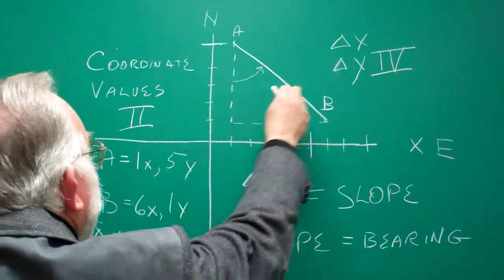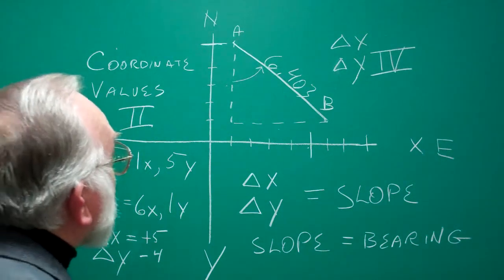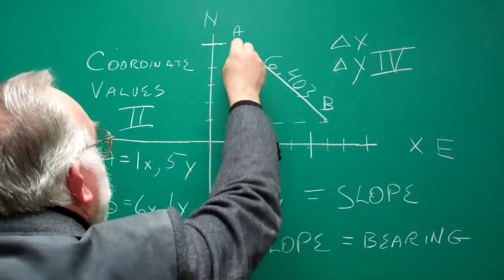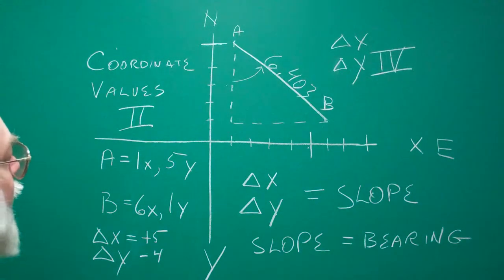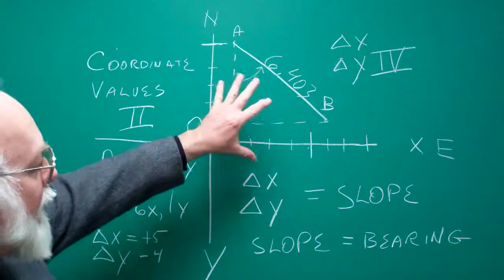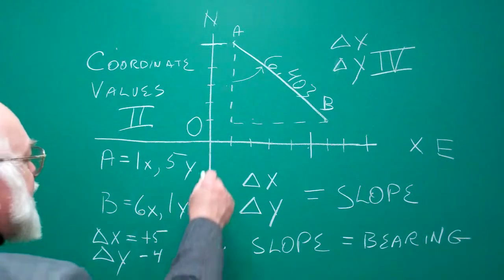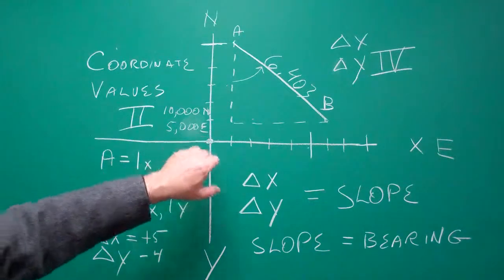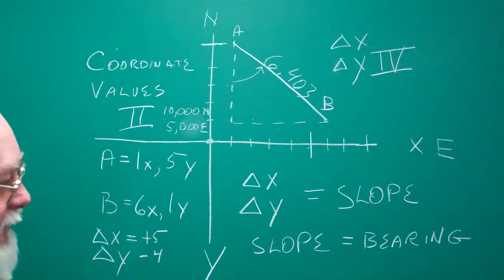Plotting X and Y for Bearing and Distance 4